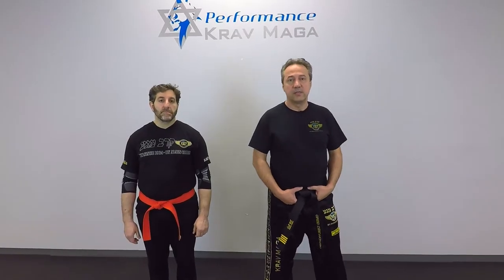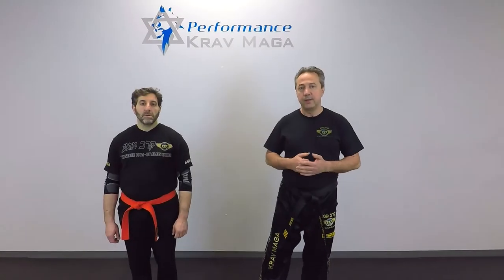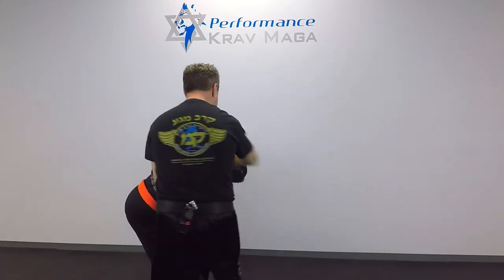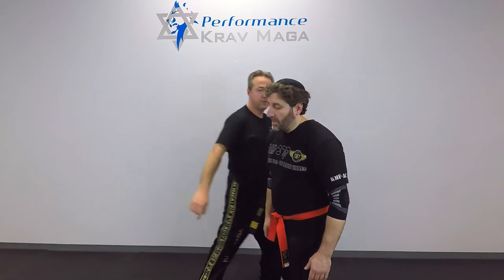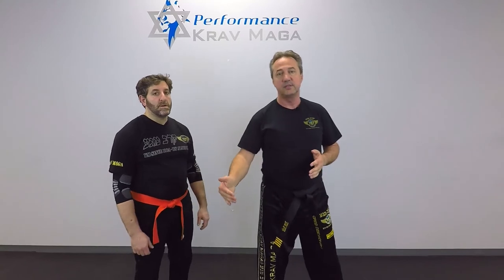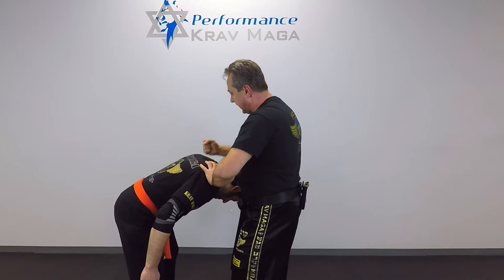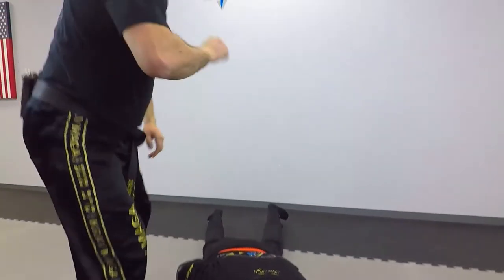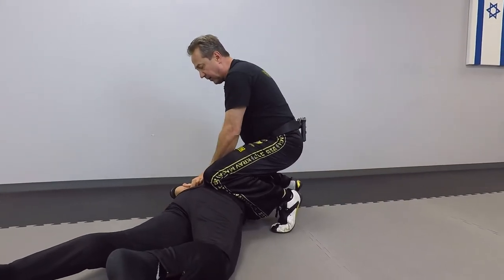Krav Maga - Unleashing Overwhelming Attack!